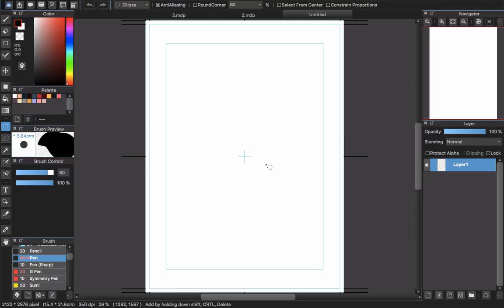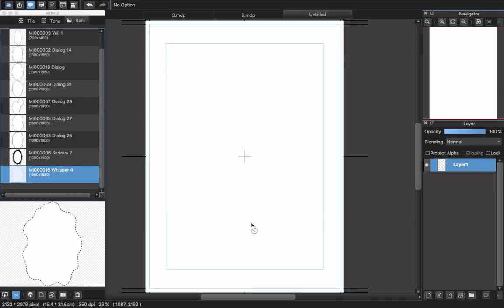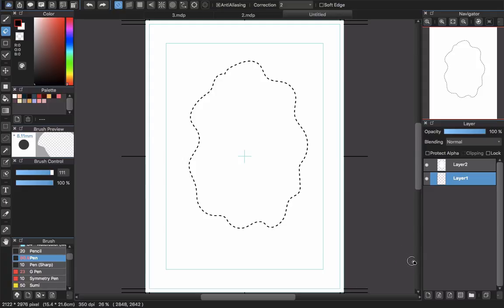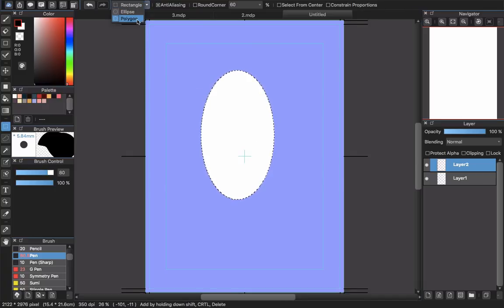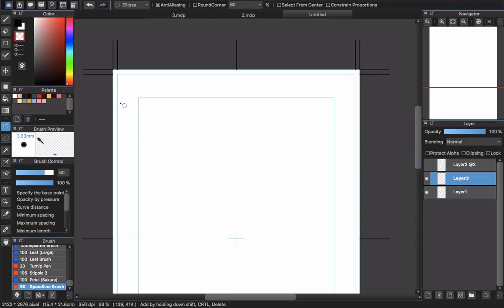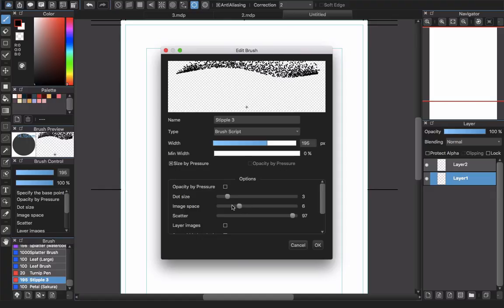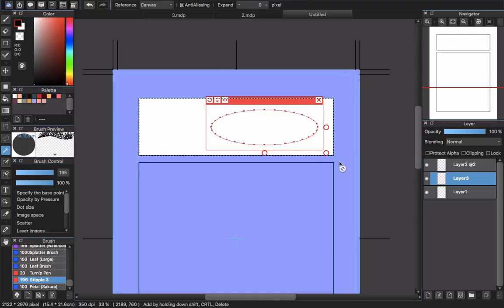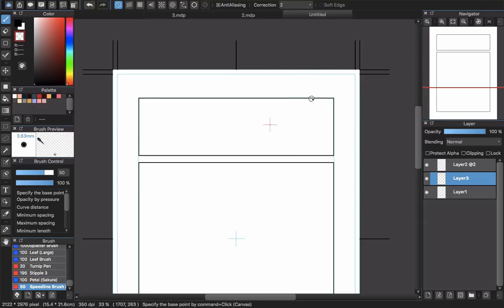[Medibang Paint Pro desktop version how to] Create Speech bubbles for Comic or Manga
Some of you guys asking me about the speech bubbles like how to create it, how to erase the material,... Here is how I do.

Artist: Judson Lee (ASCAP)
Composer: Judson Lee (ASCAP)
Album: STYE 282 Acoustic Instrumentals Vol.4